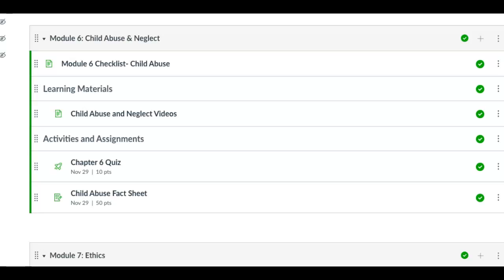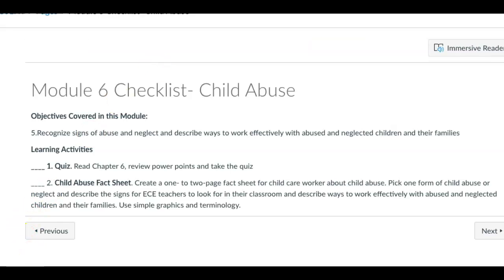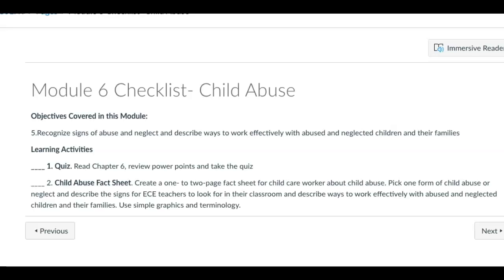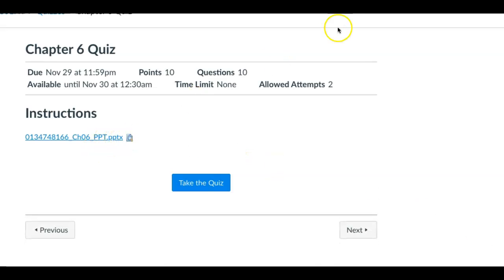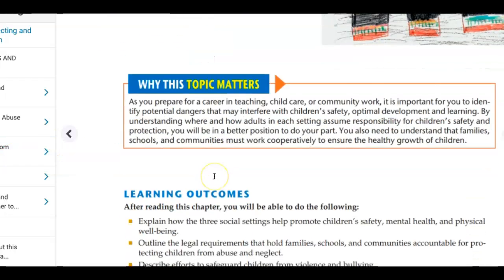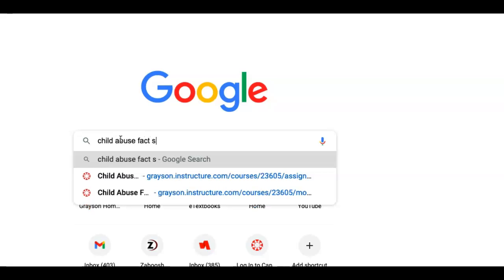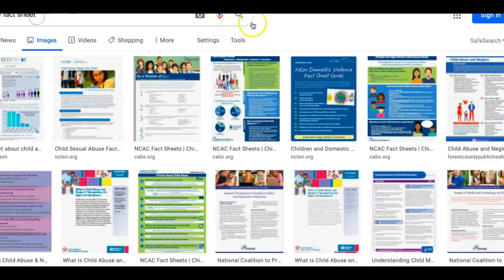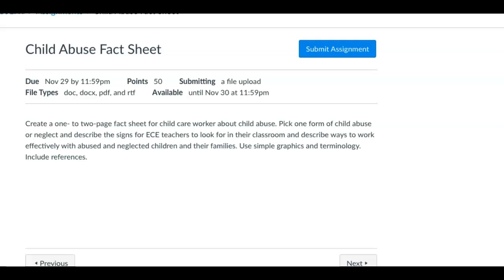TECA1303 week6 fall 2020